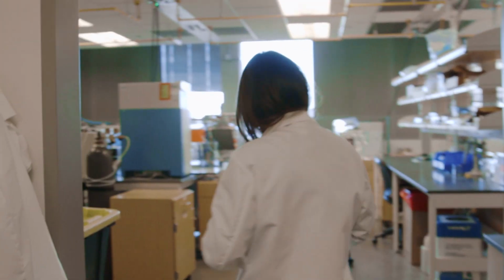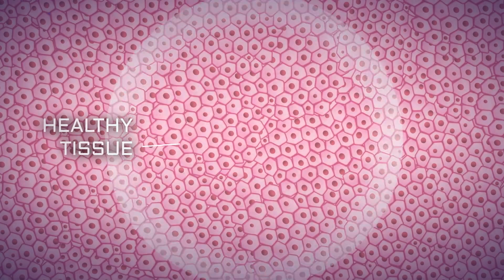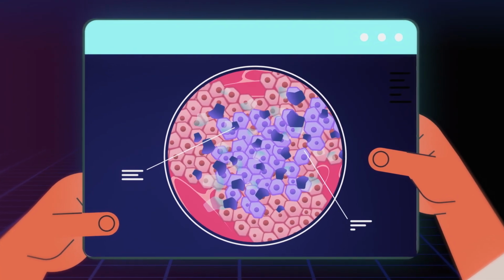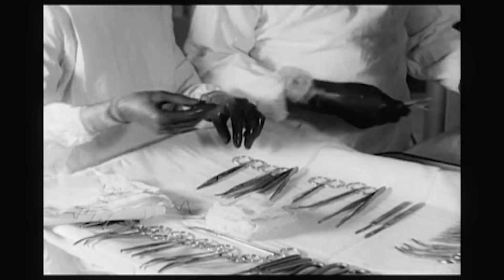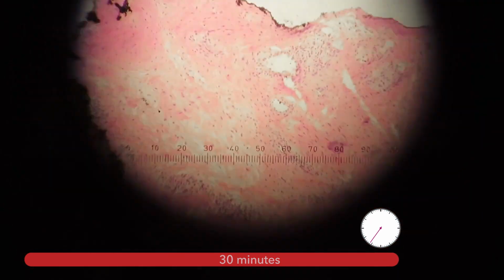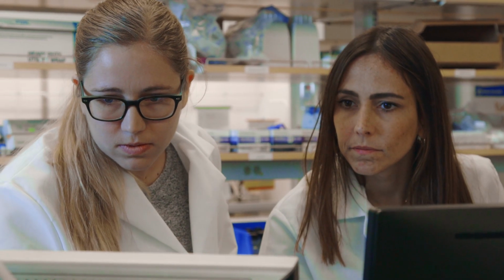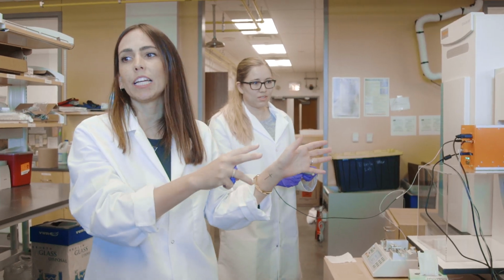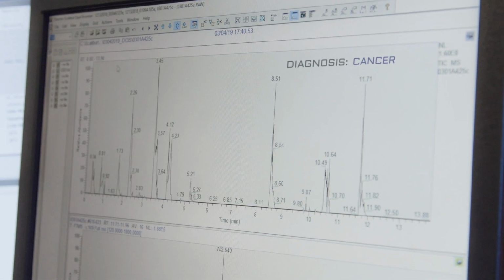Cancer Busters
Hot Science Episode 106 features a miraculous cancer-detecting pen that can help save lives. Featured educator: Dr. Livia Eberlin

About Dr. Livia Eberlin
Livia Schiavinato Eberlin is a Brazilian analytical chemist who won a MacArthur "Genius" Fellowship for her research on the use of mass spectrometry to detect cancerous tissue.

About the HOT SCIENCE series
HOT SCIENCE is a documentary series that makes science fun and relevant for everyone. Our mission is STEM education, which we believe will make the world a better place. The show celebrates the heroism of scientists and their research. Through vibrant animation and inspiring storytelling, the series also highlights wonders of the natural world.

The show is made possible by the University of Texas at Austin. It is a creative partnership between the Environmental Science Institute (inside the Jackson School of Geosciences) and Matthew McConaughey’s film course, Script to Screen (inside the Moody College of Communication). The series would not be possible without the generous support of donors like you. Thank you.

HOT SCIENCE is inspired by the nationally recognized lecture series HOT SCIENCE - COOL TALKS which has been a mainstay of the University of Texas at Austin for over 20 years. Organized and moderated by Dr. Jay Banner, these lecture / hands-on activity events are held six times per year.